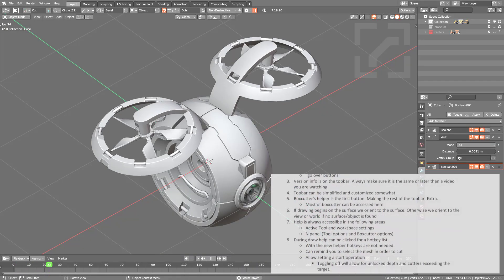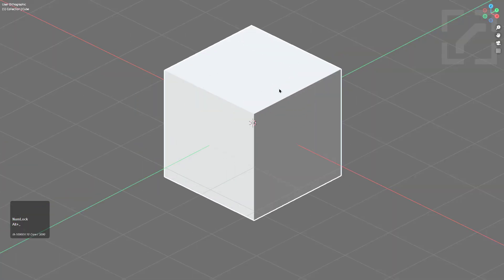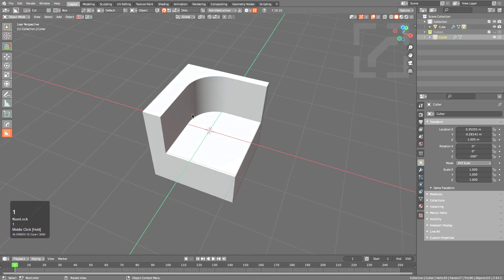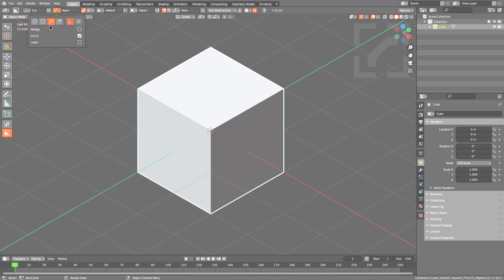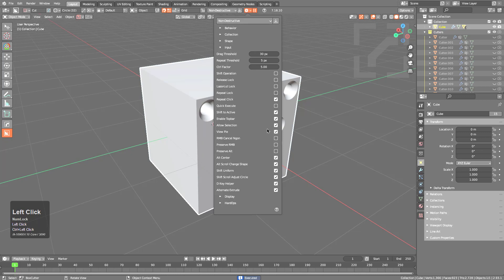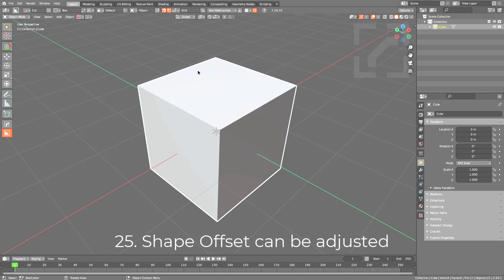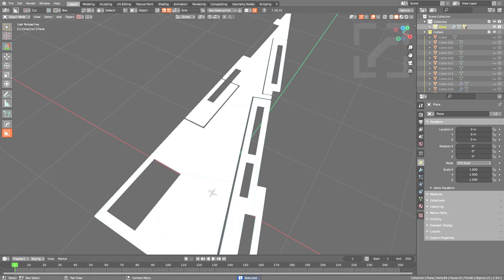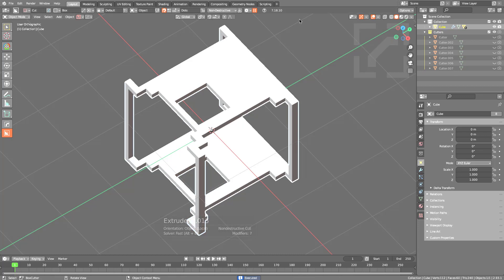boxcutter 718_10 - Boxtips Vol.1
Think you are a boxcutter master? Test yourself with a drinking game.
If you don't know a tip, take a drink! I hope users survive to the end!
Also boxcutter 718_10 is out now. It will go nice with this video.

A few new things come up as tips! Sorry about the video length. Several segments were reshot for time to keep things moving. But after this video you will know more than most and maybe even too much.

Timestamps
00:00:27 1. 3 Ways To Start Boxcutter
00:01:17 2. Boxcutter's Topbar
00:02:38 3. Topbar / N panel / T panel Version Info
00:03:12 4. Topbar Customization
00:04:00 5. First Icon Is The Box Helper
00:04:44 6. Drawing On Surface vs View
00:05:42 7. Locating Help
00:06:16 8. Help Icon
00:06:57 9. Boxcutter Notifications via HOPS
00:07:54 10. HardOps Extras for Boxcutter
00:09:32 11. Boxcutter General Behaviors
00:11:05 12. Tab (Shape Pause) and Alt + D (Dot Toggle)
00:11:52 13. Shift To Live is the fallback of Boxcutter
00:13:38 14. Alt Scroll
00:14:08 15. Shape Variants
00:19:10 16. No depth on apply triggers Lazorcut
00:19:56 17. Shape Draw Modifiers
00:22:16 18. Shape Origins can be specified
00:23:57 19. L Key toggles "Live"
00:24:18 20. Ctrl + Double click to repeat
00:25:30 21. Alt Scroll During Draw Recalls Previous Shapes
00:27:36 22. Rotation Snapping can be affected during draw
00:28:24 23. H during Draw affects shape shading
00:29:17 24. Alternative Extrusion
00:31:20 25. Shape Offset can be adjusted
00:35:35 26. Alignment can be adjusted from Local
00:38:34 27. View Alignment can be toggled if needed
00:39:45 28. Edit Mode cuts can be aligned to an edge
00:40:17 29. Fast / Exact Booleans can be toggled on the fly
00:42:19 30. Dot Extras
00:43:11 31. Dots have alternative modes
00:47:21 32. Grid has alternative modes
00:51:04 33. Grid can be locked on ctrl via toggle
00:52:44 34. Static Grid Knife Project
00:55:23 35. FPS Option
00:56:27 36. Release Lock
00:59:45 37. Quick Execute is the opposite of release lock
01:01:18 38. Autodepth expands on the speed of quick execute
01:03:41 39. Lazorcut can have it's depth overriden
01:05:01 40. BC apply deletes the cutter in addition to apply
01:06:24 41. Reverse Bevel is capable for Box / Circle
01:07:34 42. Circle can be enhanced with Custom Profiles
01:08:30 43. Sort Depth exists in both HardOps and Boxcutter
01:11:04 43. Sort has an intimate relationship w/ Bevels
01:13:23 45. Cutter UV assigns uvs to cutters
01:14:27 46. The boxcutter logo is optimized to be used w/ Bevel
01:15:32 47. Ctrl + X toggles knife (for when K is too far)
01:17:13 48. Circle is capable of 512 segments
01:17:48 49.  bc.transformer allows for booleans to be duplicated
01:19:17 50. Destructive can be exclusive to edit mode
01:20:10 51. Rotate Inside
01:22:45 52. X Toggles
01:24:34 53. Recut Supports Slice
01:25:14 54. Recut Supports Inset
01:25:52 55. 2 Knives
01:26:46 56. Custom Cutter supports fonts & curves
01:28:26 57. "Apply slices" will apply the new slice only
01:28:59 58. Slices keep their voxelization values
01:30:15 59. By default extract will take any surface (if possible)
01:31:37 60. Join has flip Z for inverting shape direction on draw
01:32:19 61. Join / Make are bidirectional
01:32:58 62. Pause mode is assistive w/ slowdown
01:33:48 63. Shape wires can be shaded with the operation color
01:34:23 64. Fade Customization
01:36:15 65. Sound Effects and Forward / Back Buttons
01:37:20 66. Pies have a general and simple variant but are beaten by the helper
01:38:04 67. Taper unlike wedge has a persistence option for reuse
01:38:53 68. Shape modifiers can have multiple start states but modifiers do not
01:40:39 69. Changing Collection Color changes color on the fly
01:40:56 70. Sort w/ Remesh will place cutters before remesh
01:41:27 71. Hook based workflows are supported
01:42:03 72. Roll operations are accessible on arrow keys
01:43:10 73. Almost every hotkey is accessible from the helper
01:44:08 74. Shift can be remapped to any shape modifier
01:45:33 75. Quad Bevel
01:46:12 76. ~
01:46:50 77. Alt + W brings back topbar. Even for sculpt.